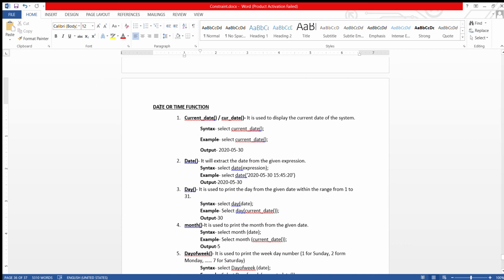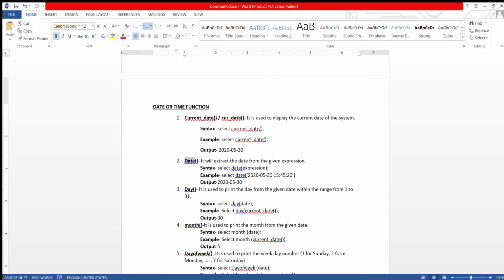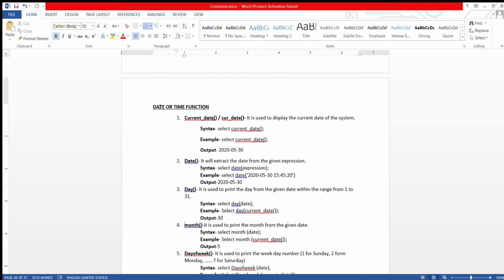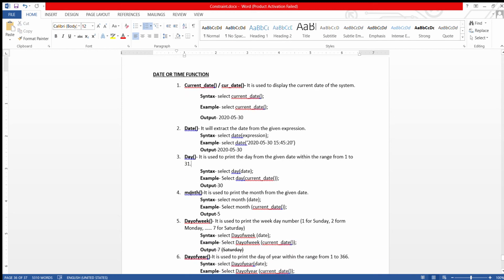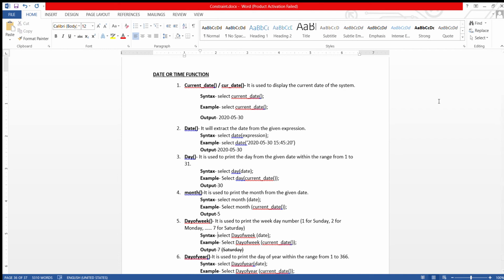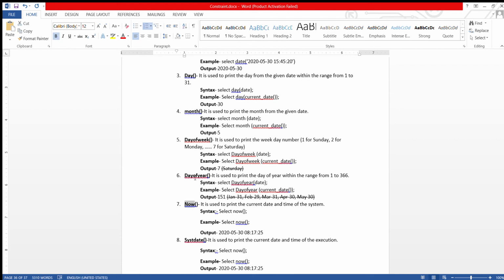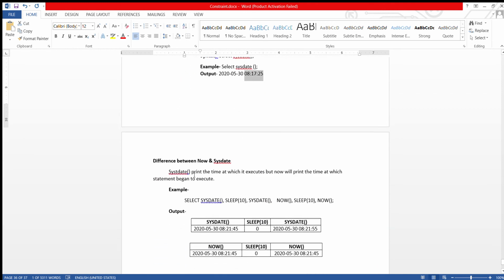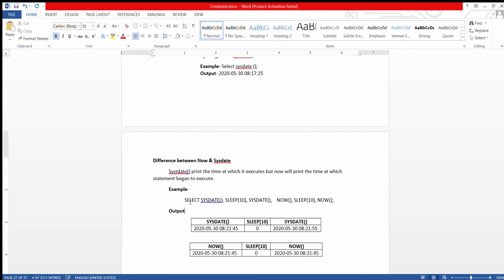date and time function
Date functions in mysql, now, systdate, now vs systdate, date, month, curdate, current_date, month, day, dayofyear, dayofmonth